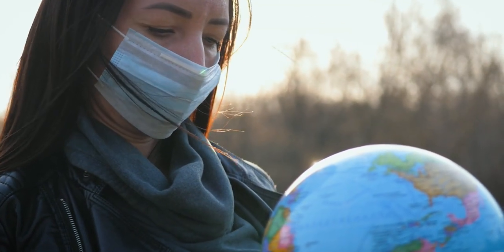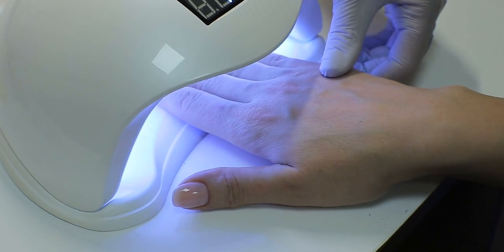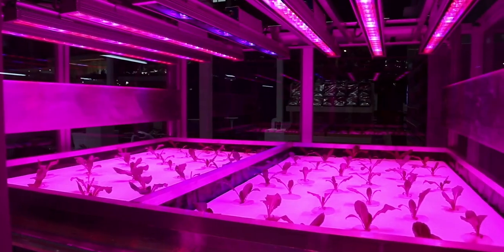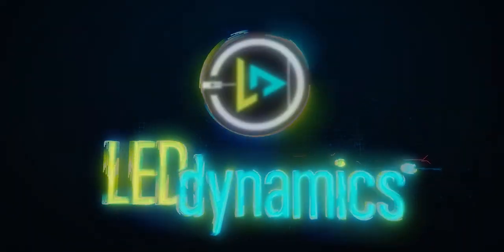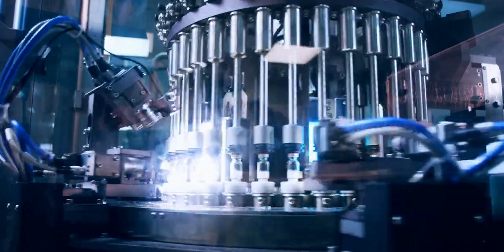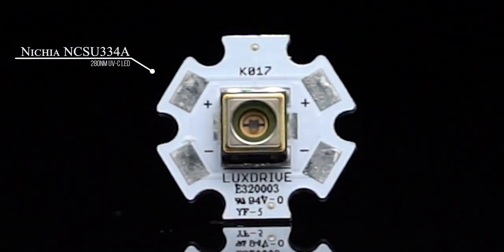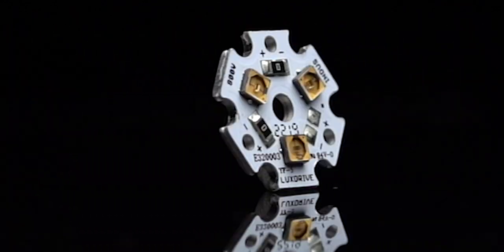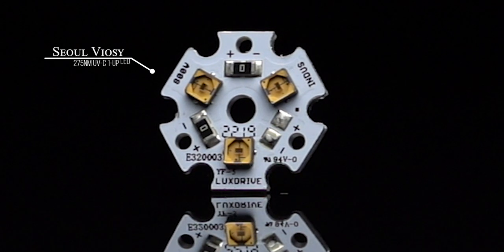Ultraviolet UVC LEDs for Sterilization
Using industry leading UV-C LEDs, LEDdynamics offers LED modules and LED light engines for the purpose of air, surface and water sterilization.  When the requirements exceed the capabilities of our standard offering, LEDdynamics can develop a custom module or light engine solution to meet your exact needs.